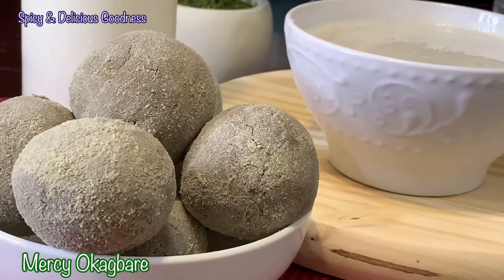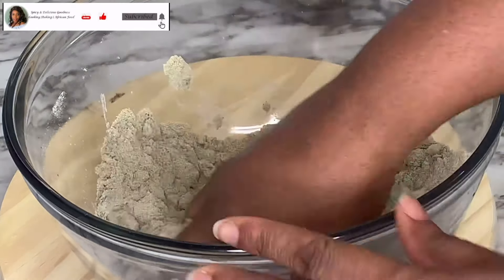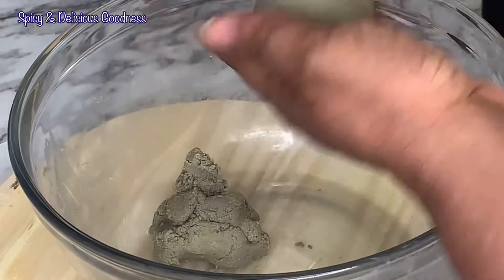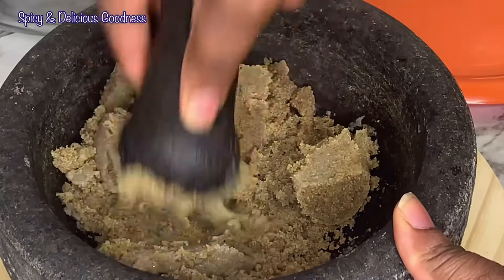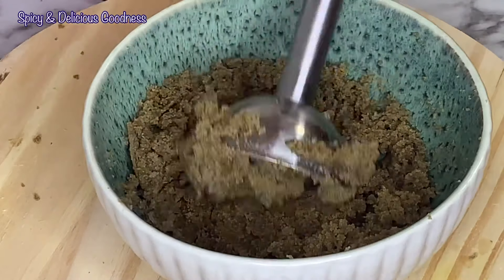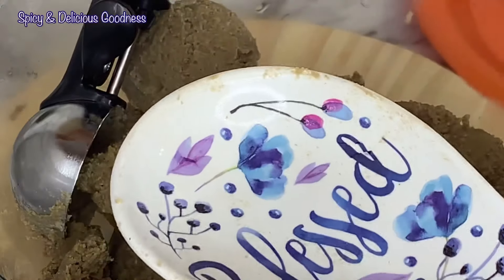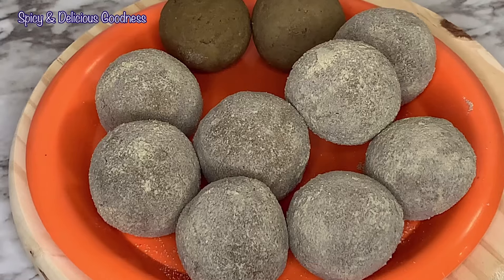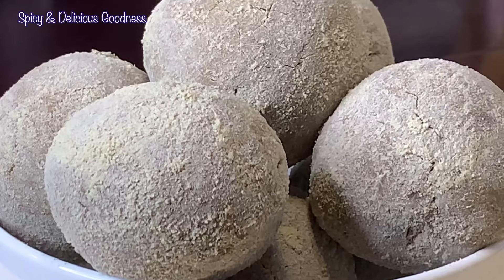HOW TO MAKE FURA/FULA | HOMEMADE HAUSA/FULANI FURA DA NONO FROM SCRATCH | SPICY MILLET SMOOTHIE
In this video, I will be showing you how to make fura from scratch. Fura da nono is a very popular street food in the Northern parts of Nigeria and Ghana. It has a balance of sweet, spicy and tangy taste which makes it unique. Many fulanis swear that it has a lot of health benefits.

Ingredients
3 cups millet flour
1/4 cup millet flour (for coating)
1 tbsp ginger powder
1 tsp cayenne pepper
1/2 tsp ground cloves
1/2 tsp ground black pepper